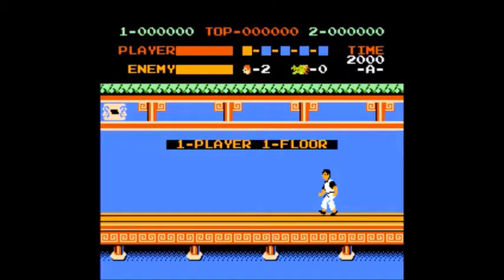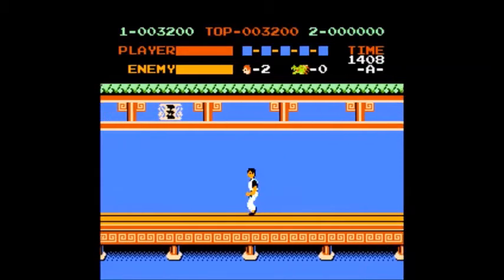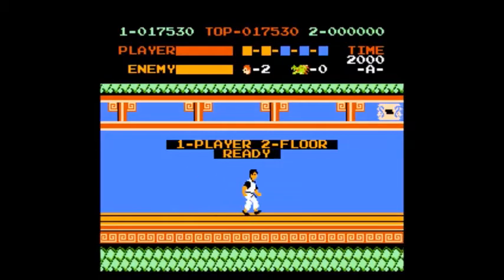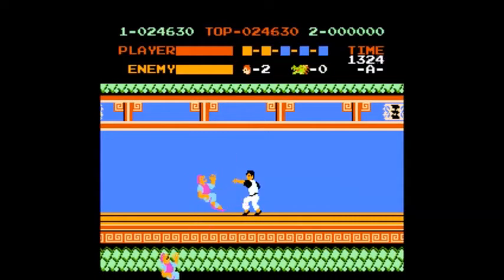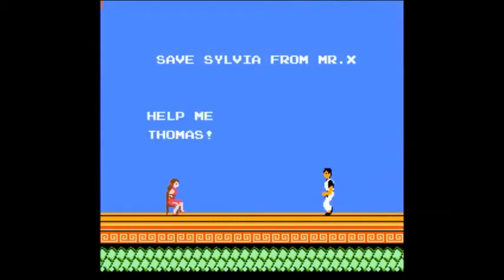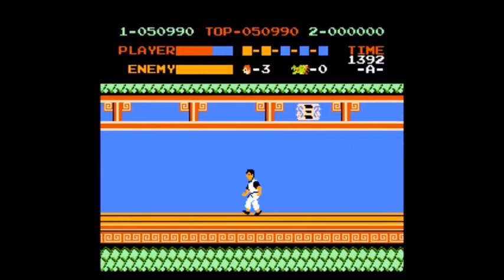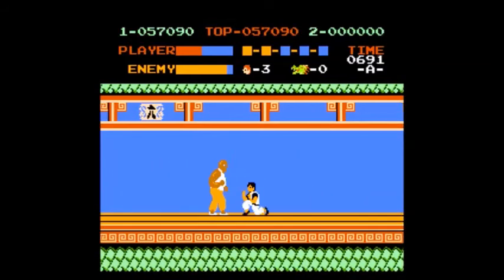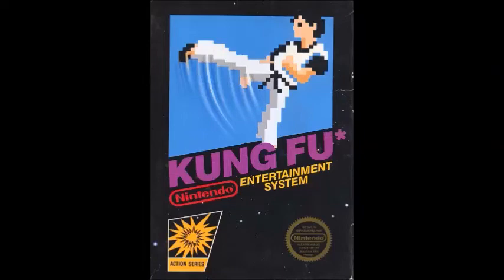365 Days Of The Nes - 319 Kung Fu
Save Sylvia from Mr. X, Thomas. With your kung fu!